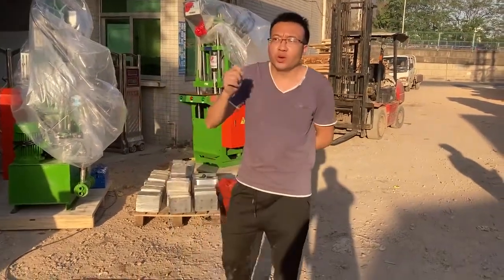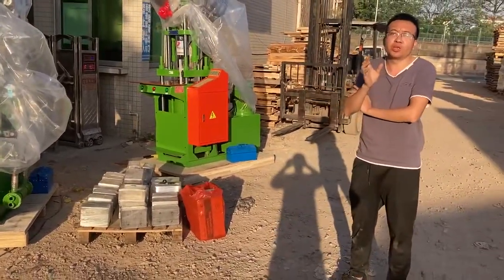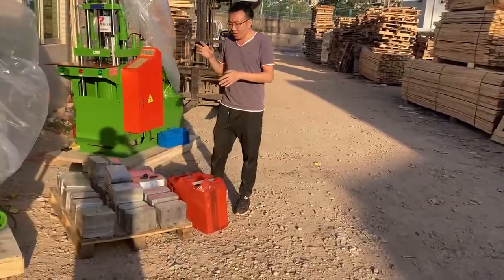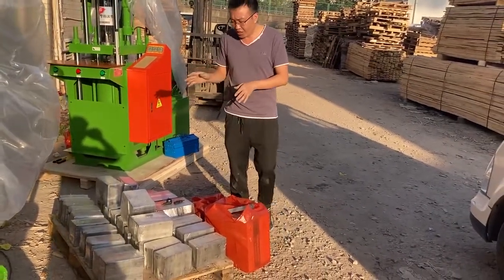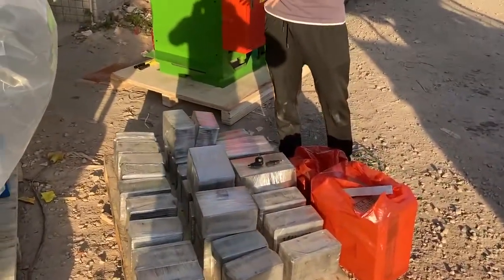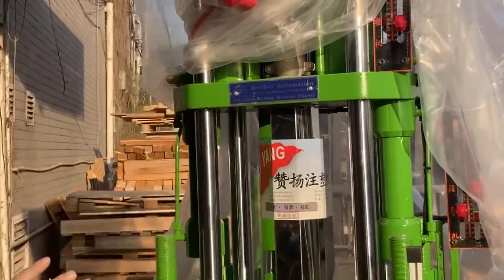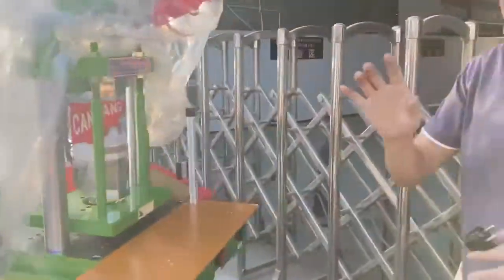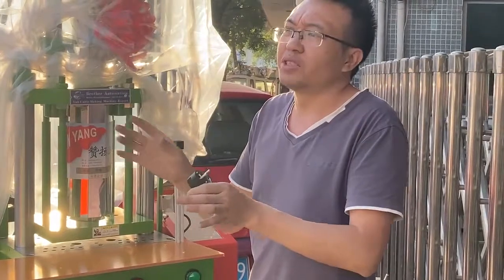usb cable injection machine to Nepal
We are usb cable making macine manufacture from china ,we  have office in india and Pakitan, we can provide   free training and service